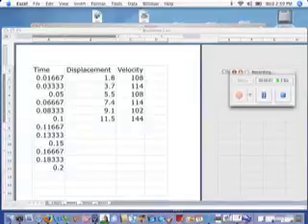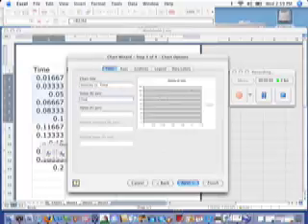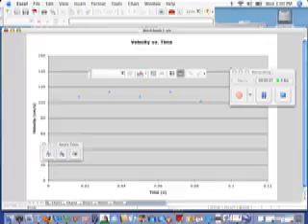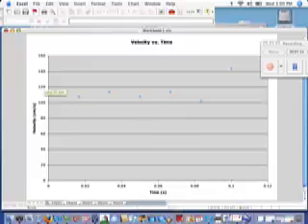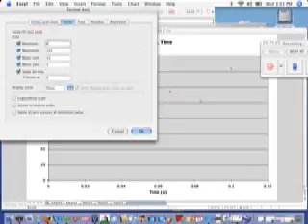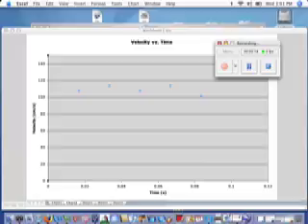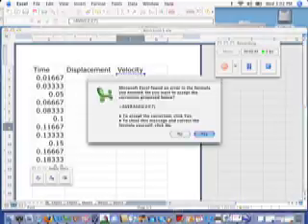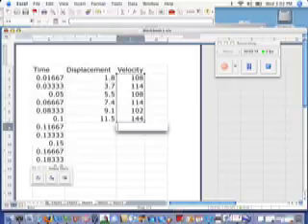Excel 4 com